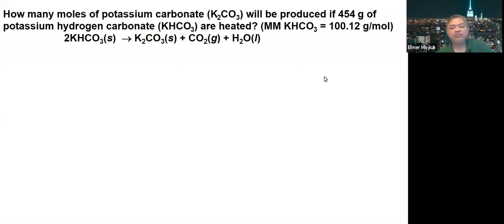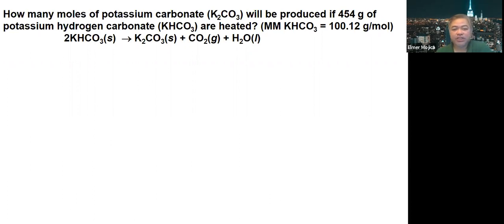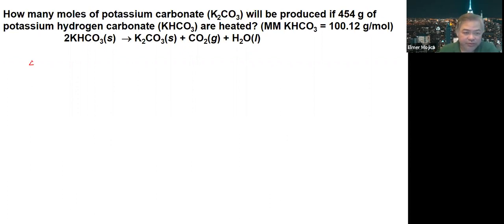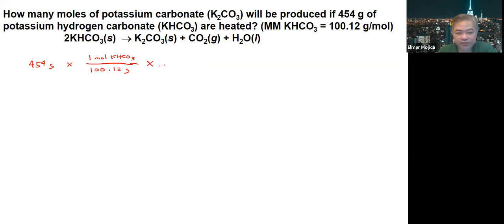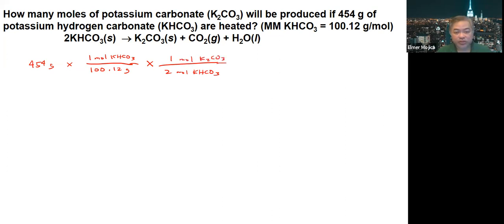Stoichiometry (Mass to Mole)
How many moles of potassium carbonate (K2CO3) will be produced if 454 g of potassium hydrogen carbonate (KHCO3) are heated? (MM KHCO3 = 100.12 g/mol)
    2KHCO3(s)   K2CO3(s) + CO2(g) + H2O(l)